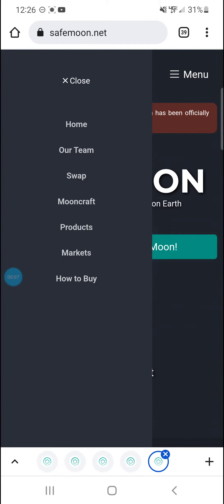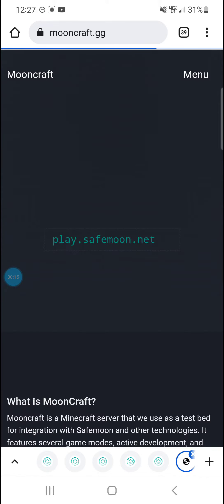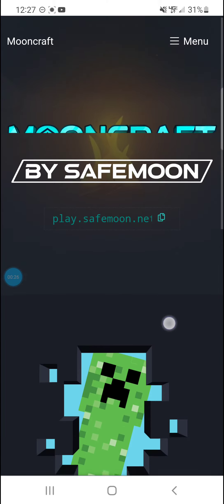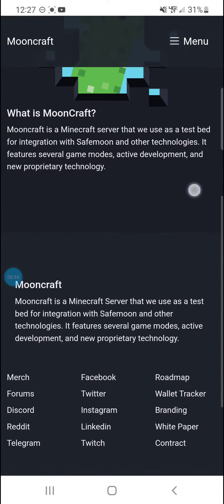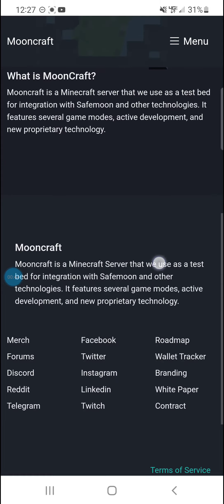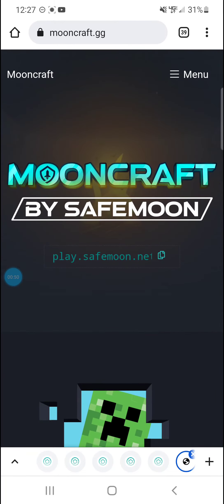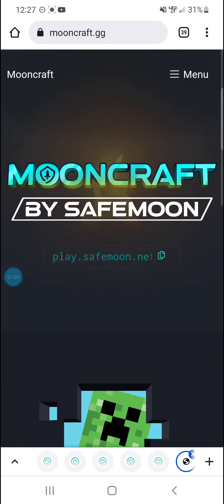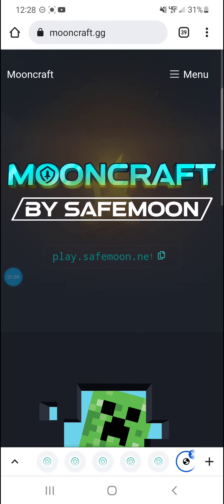SafeMoon MoonCraft explored